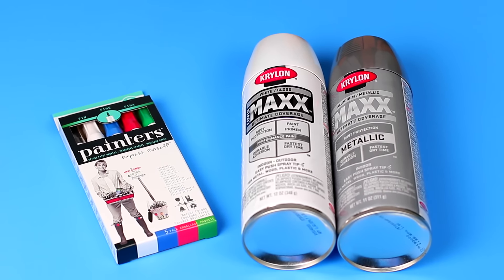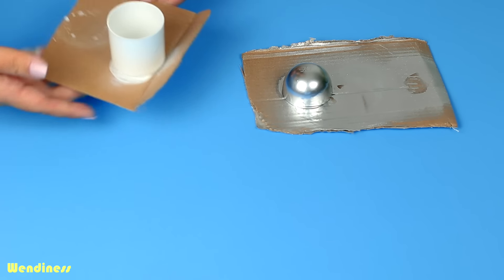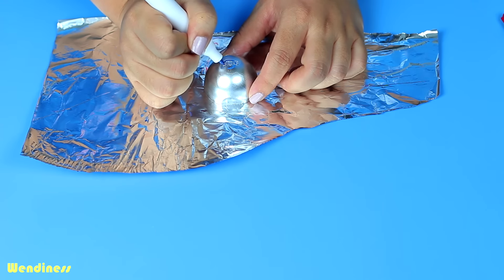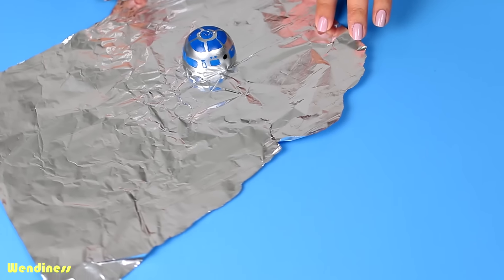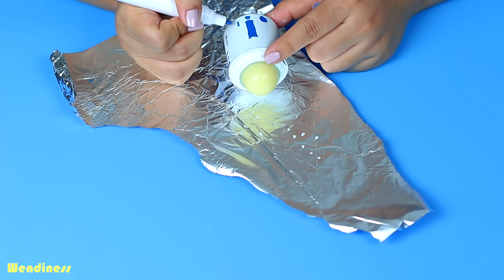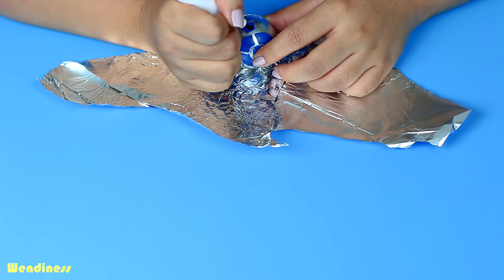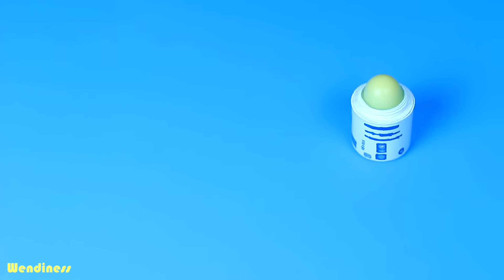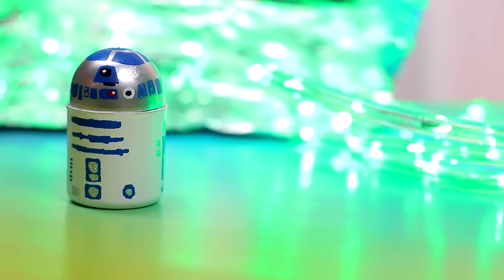Star Wars Crafts-DIY Star Wars EOS Lip balm -Make Your Own EOS Design - R2-D2 Droid Eos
Today I have another diy eos lip balm tutorial, this time it's the star wars eos lip balm, it's easy and you can make your very own eos lip balm that is suitable for you. This one is the R2-D2 star wars droid eos.

Other EOS videos